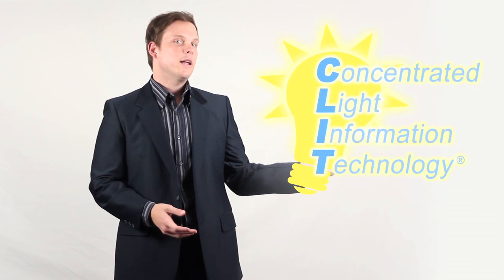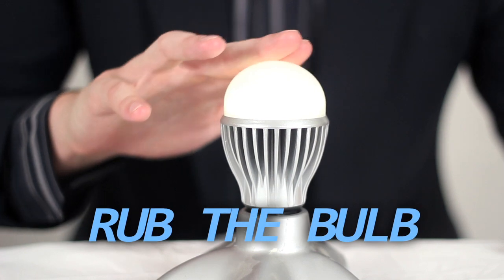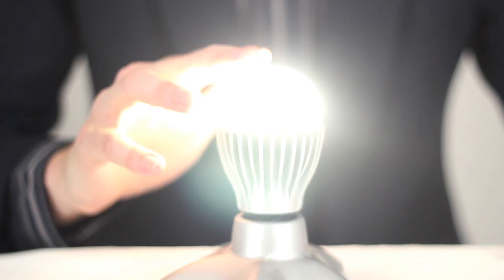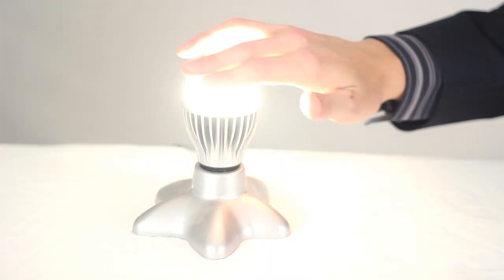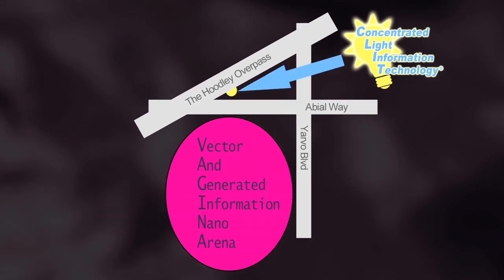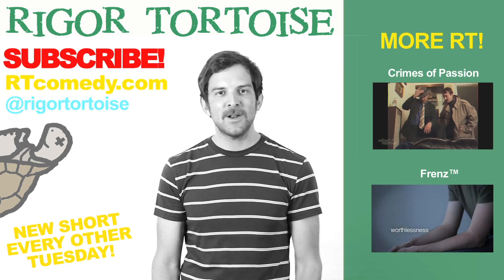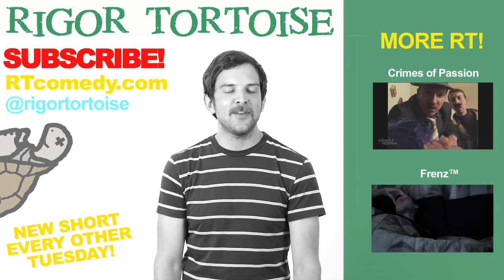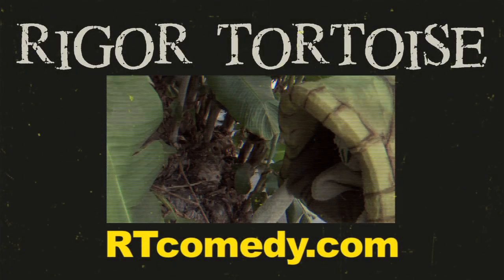Rigor Tortoise - Concentrated Light Information Technology Commercial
Written by Justin J Johnson and Behn Fannin
Directed / Shot by Behn Fannin
Edited by Josh Blackburn and Behn Fannin

Starring
Justin J Johnson
Adam Karell